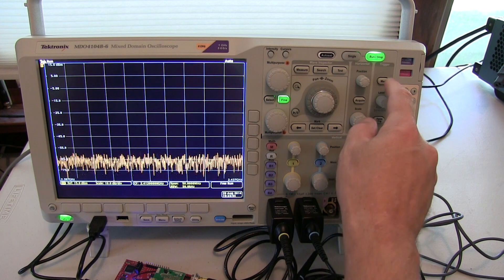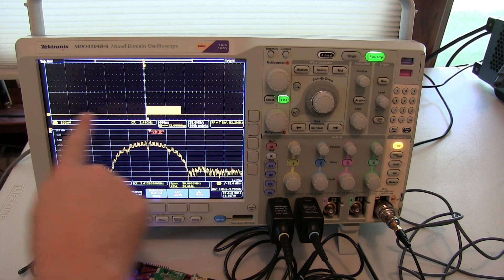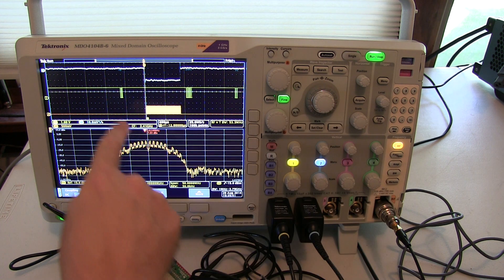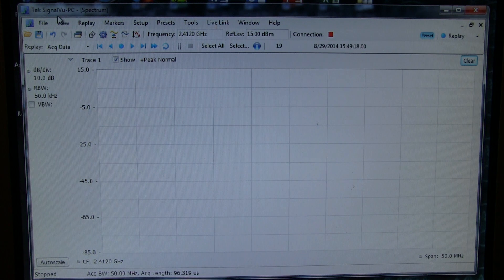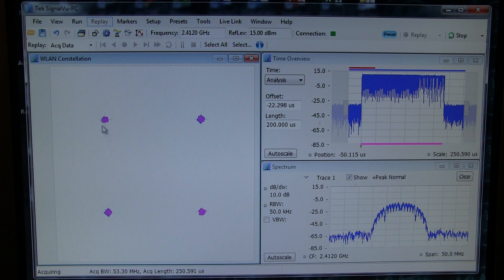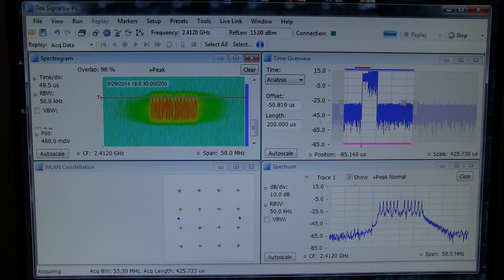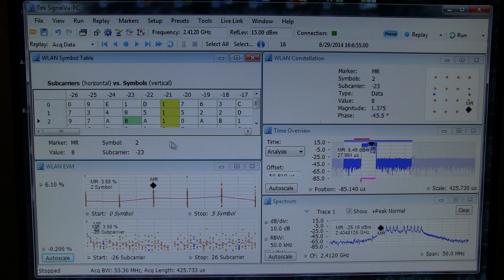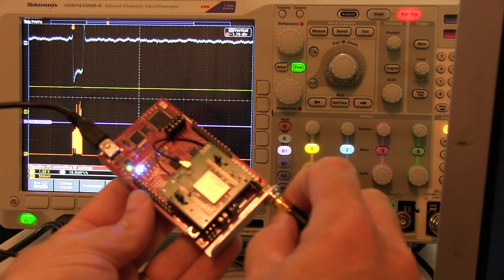#169: Embedded WLAN module testing with the MDO4000B and SignalVu-PC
(Note that this video is geared mainly towards engineering professionals).This video shows a few ways that the Tektronix MDO4000B can be used to help characterize, debug and test a WLAN module that may be embedded into a larger system.  The multi-domain correlation in the MDO is very useful for sorting out the timing relationships of the integration effort, as well as looking for sources of interference, crosstalk and other problems.  The SignalVu-PC application is used to dig deeper into the RF and modulation performance of the WLAN transmitter to ensure that it is operating properly and within specification.